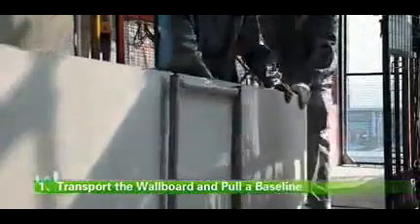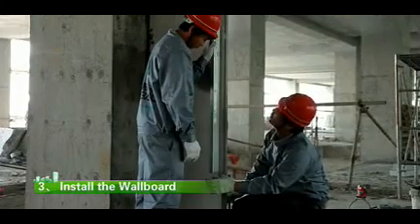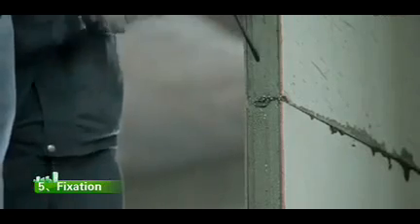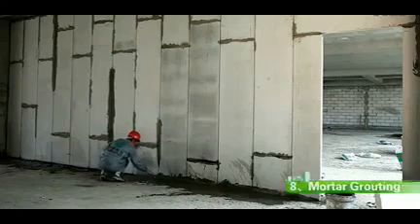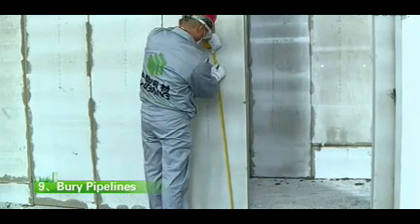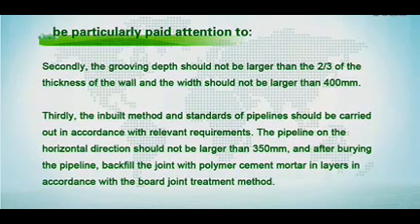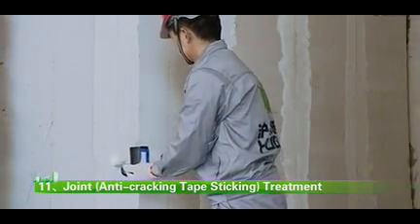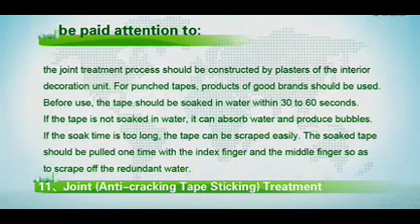Light Weight Composite Wall Panel by CM International Trading M Sdn Bhd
For more info pls contact Kevin @ 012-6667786